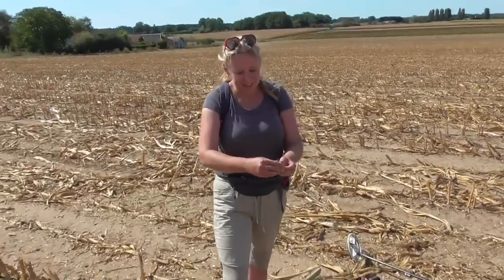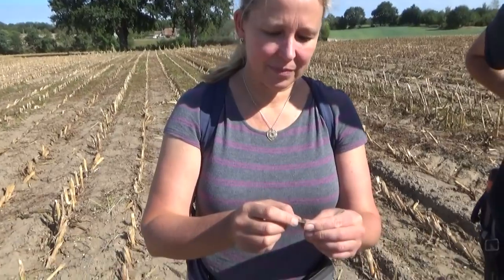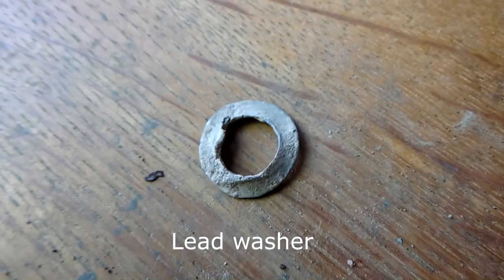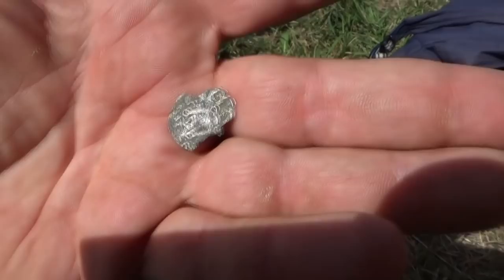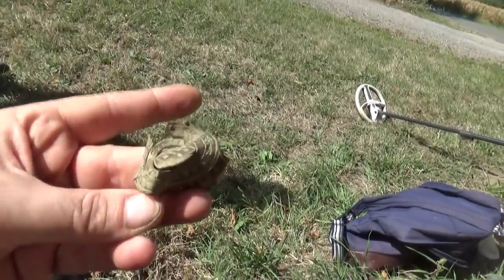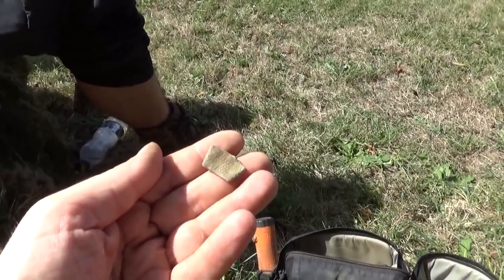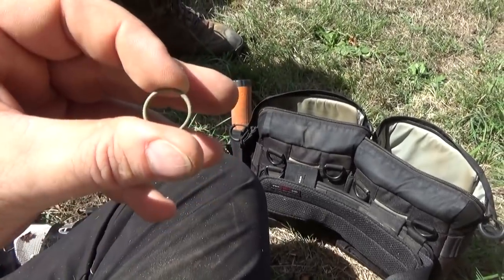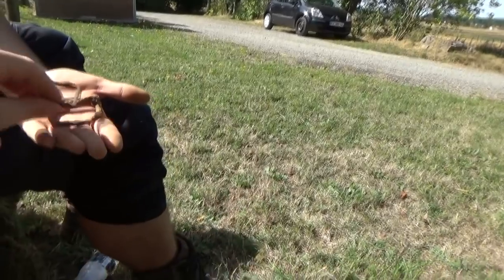Thames MUDLARKS Nicola White Sifinds and Chill Bill in France Part 2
London Mudlarks Nicola White, Sifinds and Chill Bill go treasure hunting in France. Check out their amazing Thames London mudlark channels.